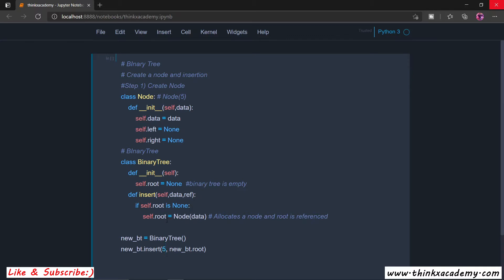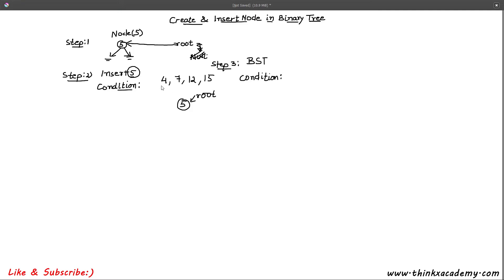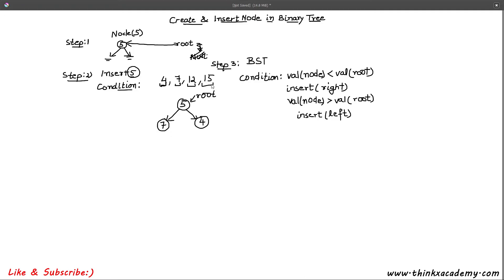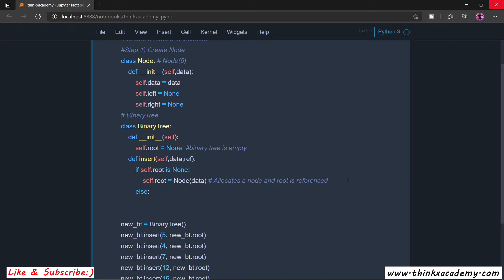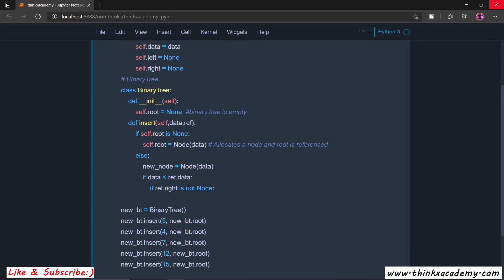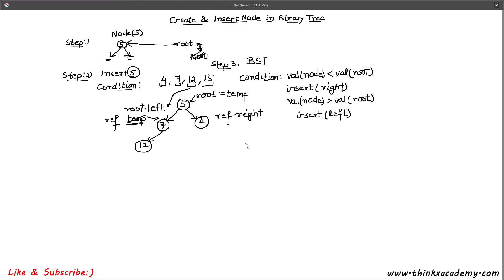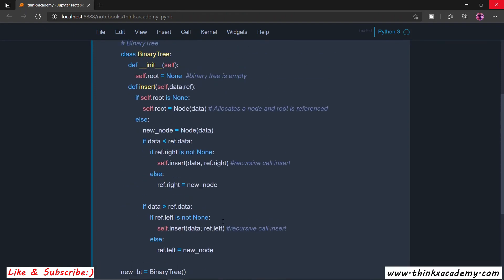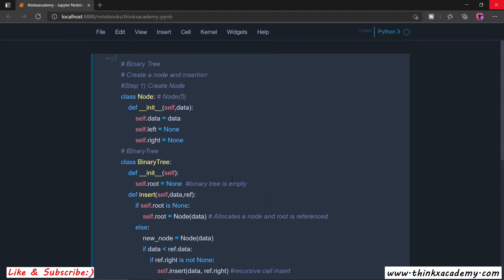[5.4] Insertion in Binary Search Tree in Python | Data Structures in Python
Insertion in Binary Tree with these two conditions makes the binary tree a binary search tree:
Condition 1: if val(node) is greater than val(root), then insert the node on left.
Condition 2: if val(node) is lesser than val(root), then insert the node on right.
In order to insert a node on right or left we will first have to recursively reach the node with null reference and appropriate position where we can insert the new node.
Recursion: Use recursive calls to insert function reassigning the ref which was initially pointing to root when insert() was first called to the left node or right node depending on the conditions.